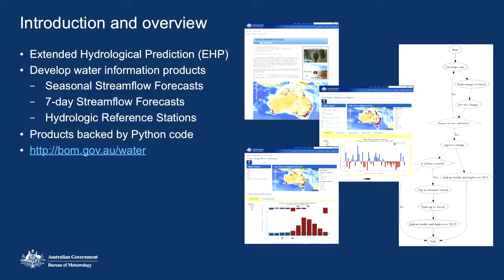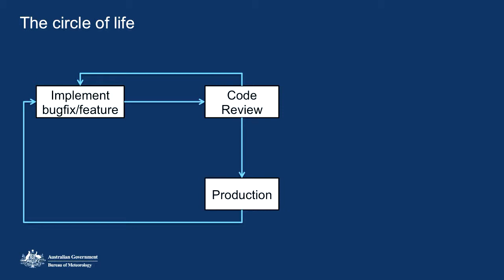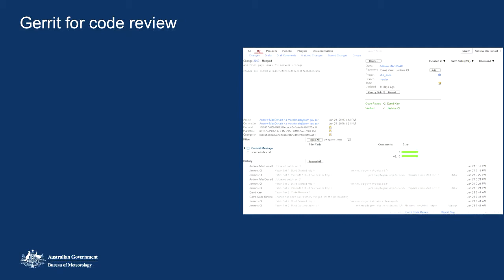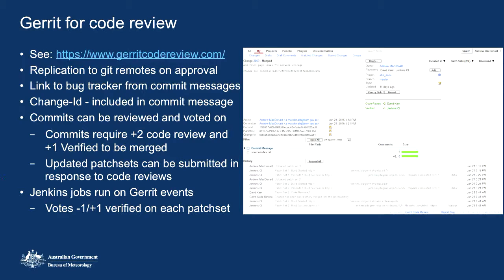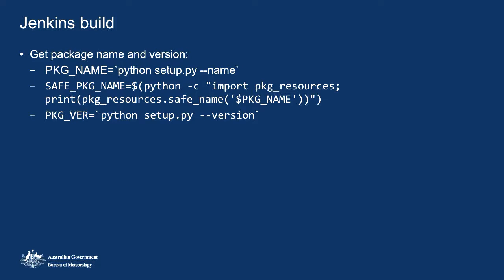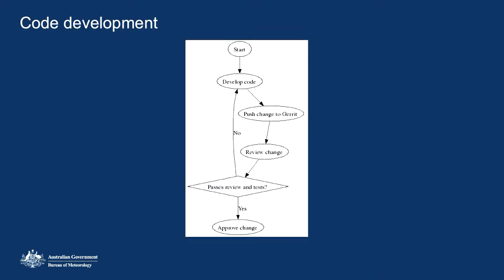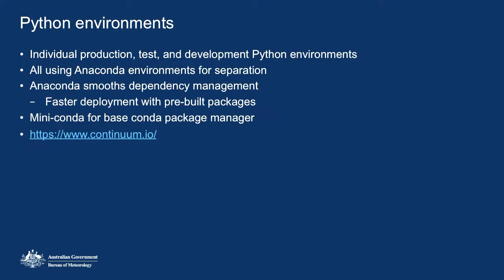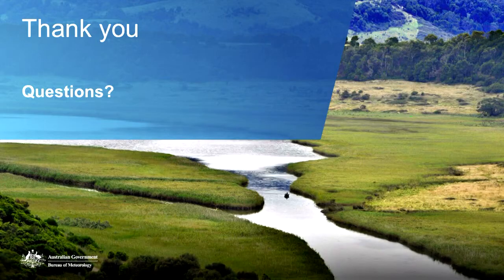Automated deployment of Python packages for development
Andrew MacDonald
The ability to automatically deploy development and test versions of software supports a rapid development/release cycle.

Within our section of the Bureau of Meteorology we have a number of internal Python packages, ranging from small simple packages to large applications that are dependent on the smaller packages. We manage the development cycle to ease deployment of these packages and applications into development, test, and production environments.

Elements of our process are:
    * Source code management (git)
    * Code review (Gerrit)
    * Continuous integration (Jenkins)
    * Internal PyPi servers (Apache)
    * A development environment for automatic deployment of every Gerrit approved commit (Anaconda environment via Jenkins)
    * Versioning (git tags + versioneer)
    * Test environment for every tagged version (Anaconda environment via Jenkins)
    * Production environment for specified releases (Anaconda environment via Ansible)

A key benefit of this process is that we have a deployed Python environment for the latest development version of all packages, a pinned collection of packages for testing, and an approved stable collection for production. The development and test environments are rapidly updated when commits are approved in Gerrit or tagged. The production environment is then readily updated with specific versions after a period of testing in the test environment.
This presentation will discuss our development process, how it works for us and how we leverage Python packaging to do it.